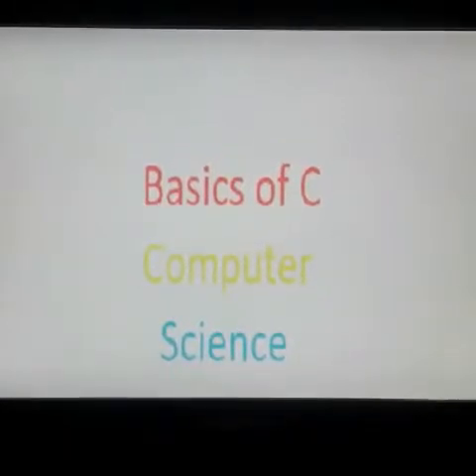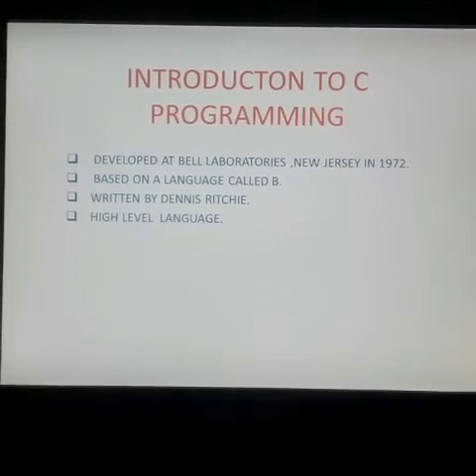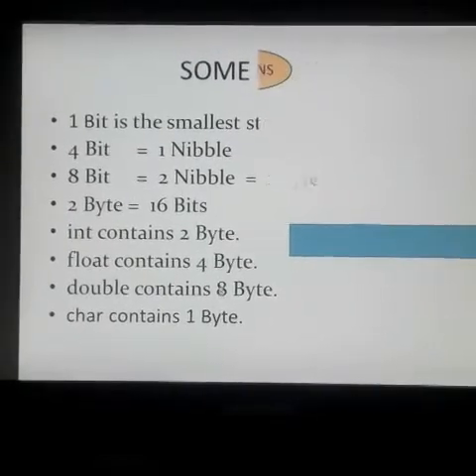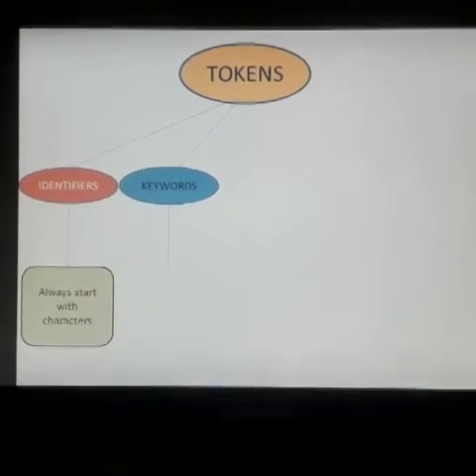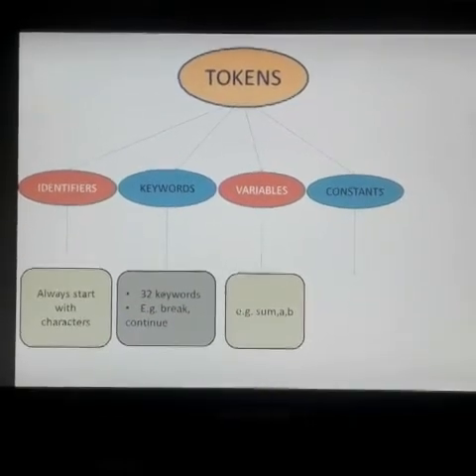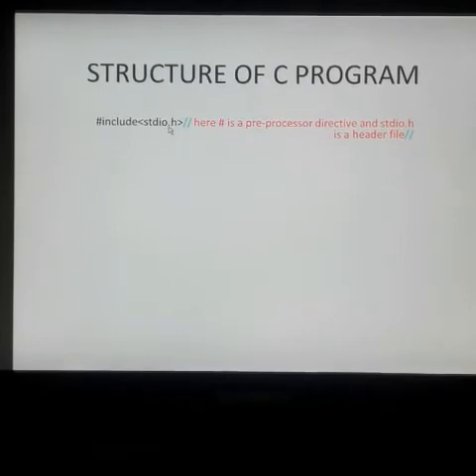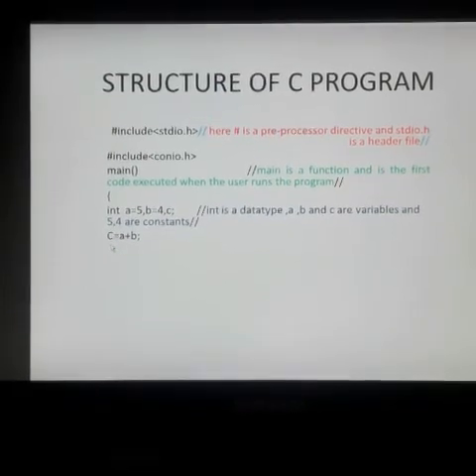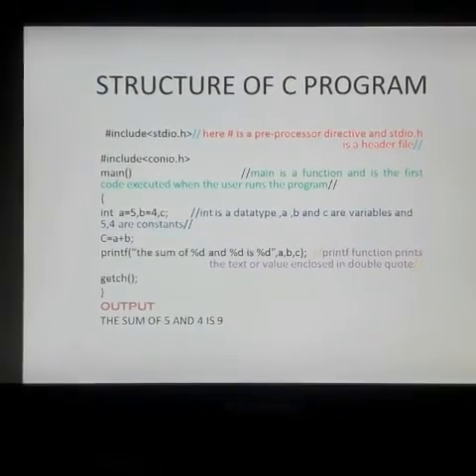Basics of C programming ,Tokens ,Structure of C programming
This video is created by Aishwarya Malik , this is our first video and our motive of creating this video is making you know about the basics and fundamentals of C programming language so please watch ,like and subscribe for the notifications.